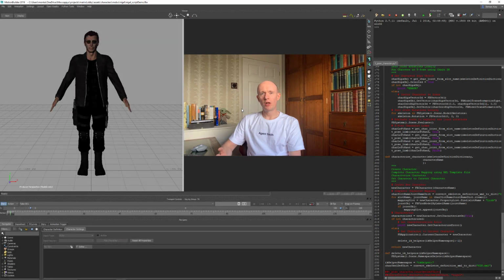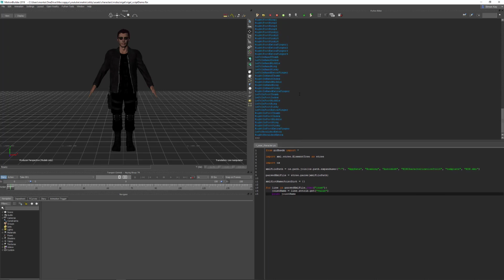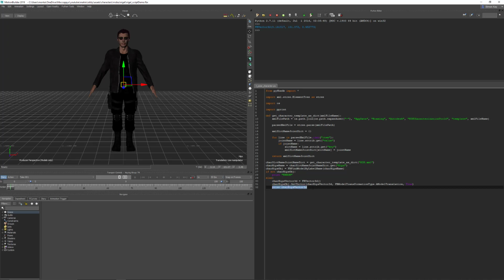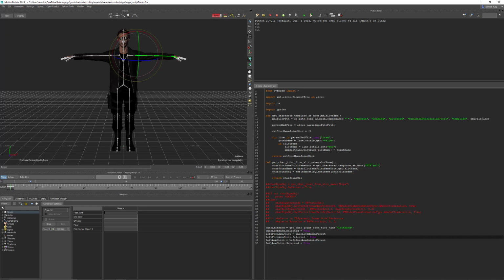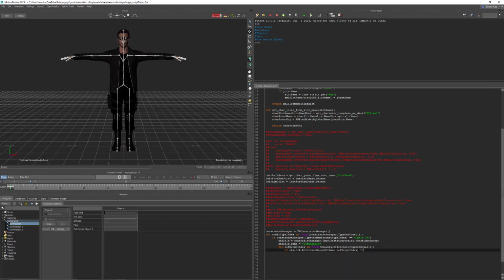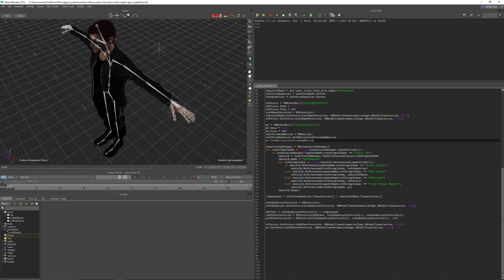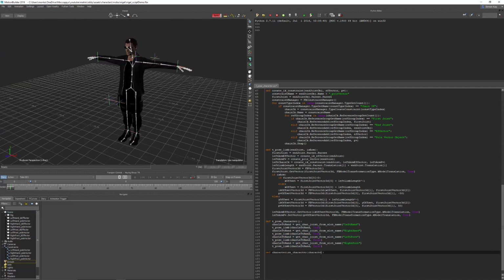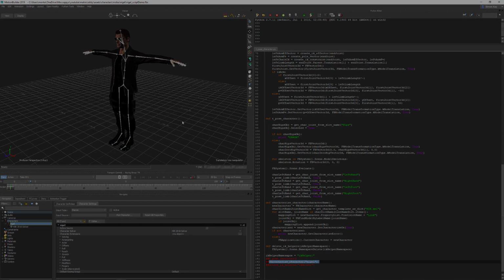MotionBuilder Python: How to T-Pose and Characterize Your Character in Seconds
Before we can start applying all that lovely motion capture we got from our Xsens MVN mocap system to our characters, we’re going to need to put them in a T-Pose and Characterize them...I know, I know…ANOTHER tutorial on how to T-Pose and Characterize a character in MotionBuilder,

BUT WAIT, this one’s different…

What if you’re working on a project with multiple characters and tight deadlines (and let's be honest, on those kind of projects, you’re probably going to be doing this more than once) then you're going to want a way to do this automatically...

...And this is exactly where python scrips come in.

So in this video I'll show you how to write a script that will T-Pose your character using IK, create a character, complete the character mapping and characterize it automatically.

And even if you're not into python scripting, you can still learn a new way to T-Pose your character using IK Constraints.

Table of Contents:

00:00 - Intro
00:55 - Using Skeleton Template XML
01:40 - Import xml.etree.ElementTree
01:57 - Get Skeleton Template Path
03:12 - Convert XML to Dictionary
05:03 - Get Character "Hips"
05:34 - Centre Character in Scene
07:09 - Zero Local Rotation Values
08:16 - T-Pose Character Using IK
08:41 - Get End Joint for IK Chain
09:12 - Get All Joints in Arm
09:41 - Create IK Effector Null
10:00 - Align IK Effector to Hand
10:36 - Create Pole Vector Null
11:03 - Create Chain IK Constraint
12:14 - Populate Chain IK Constraint
13:17 - Snap Chain IK Constraint ON
13:35 - Calculate IK and PV Position
14:39 - Calculate Limb Length
14:53 - Offset IK and PV from Arm Joint
15:52 - Straighten Arm Using Chain IK
16:24 - Refactor Code
16:35 - Add Condition for Left/Right Arm
17:23 - Add Condition for Legs
18:18 - T-Pose Arms and Legs
19:02 - Create Character
19:17 - Complete Character Mapping
20:07 - Characterize Character
20:25 - Make Character Current Character
20:44 - Refactor For Any Character
20:56 - Add Scene Evaluation
21:30 - Delete IK Helpers using Namespace
21:55 - T-Pose and Characterize